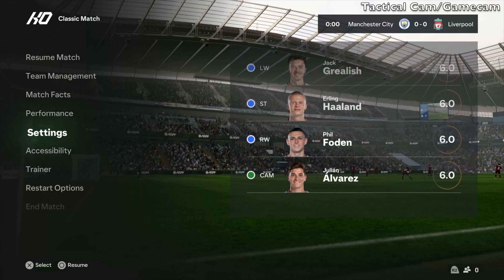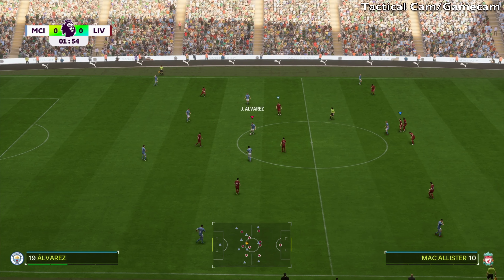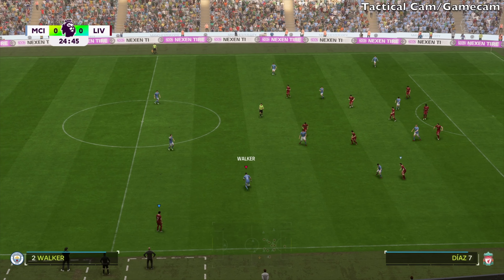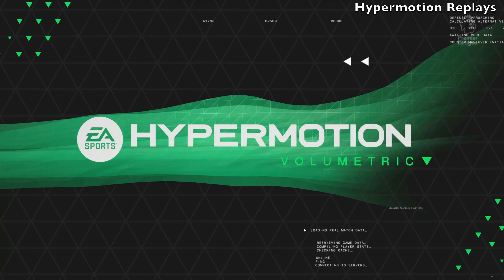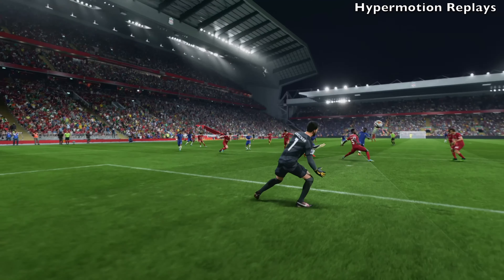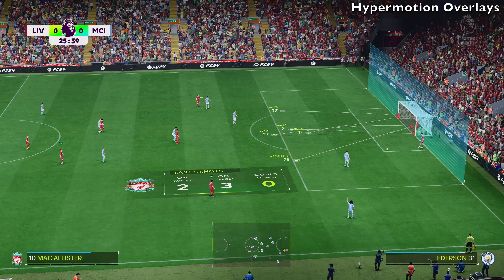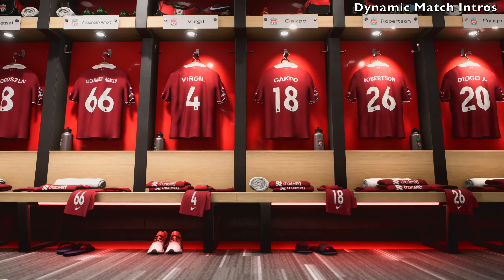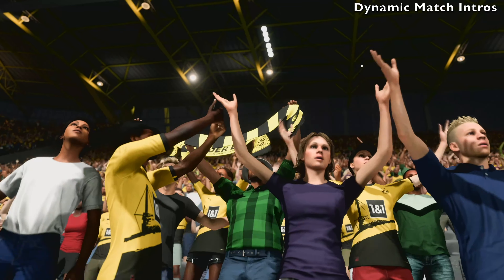EA FC 24 - Next Gen Only Features (PS5, PC, Xbox Series X/S)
Here are some FC 24 Next Gen Only Features.